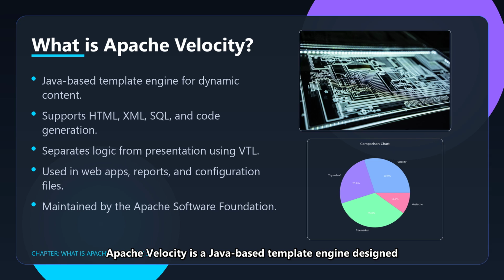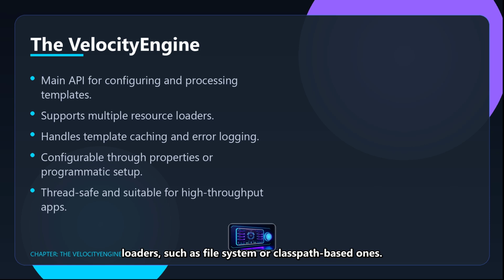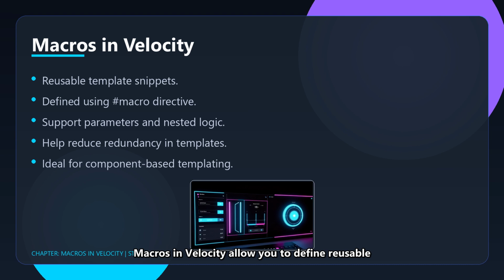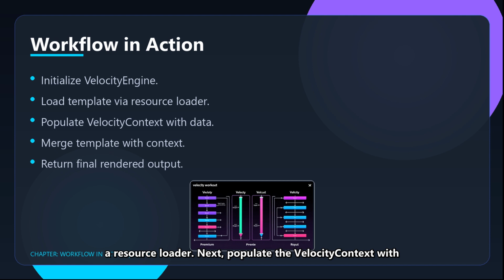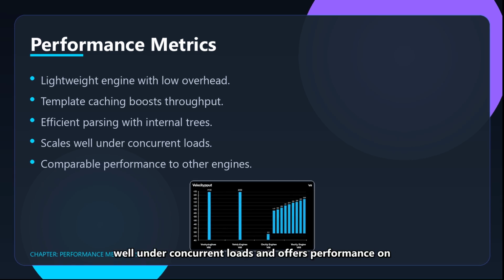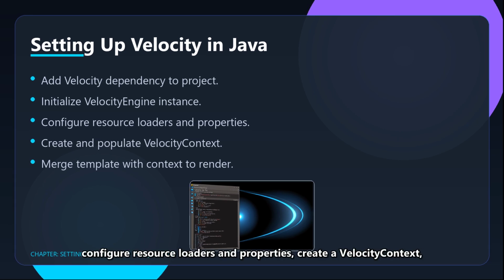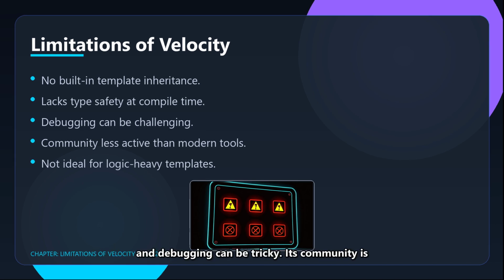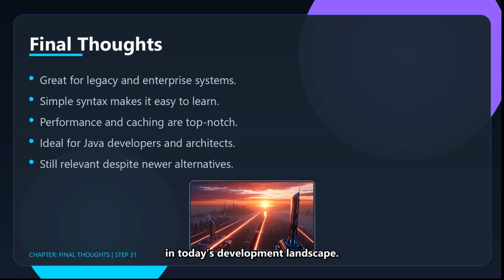Apache Velocity Explained: Everything You Need to Know 🚀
🚀 Deep dive into Apache Velocity!

Apache Velocity follows a simple yet robust architecture. At its core is the VelocityEngine, which processes templates written in Velocity Template Language (VTL) and merges them with data provided through a VelocityContext. Resource loaders fetch templates from various sources like the file system, classpath, or even databases. The engine also supports caching to optimize performance across repeated renderings.

📌 CHAPTERS:
00:00 - Welcome to the Channel! 👍
00:16 - What is Apache Velocity?
00:49 - Why Use Apache Velocity?
01:14 - Velocity Template Language (VTL)
01:39 - The VelocityEngine
02:06 - VelocityContext Explained
02:27 - Resource Loaders in Depth
02:51 - Template Caching
03:15 - Macros in Velocity
03:36 - Error Handling & Logging
03:56 - Security & Sandboxing
04:15 - Architecture Overview
04:36 - Workflow in Action
04:59 - Real-World Use Case: Web App Views
05:21 - Use Case: Email Templates
05:41 - Use Case: Code Generation
06:03 - Performance Metrics
06:22 - Comparison with Alternatives
06:41 - Integration with Spring
07:00 - Best Practices
07:17 - Common Pitfalls
07:37 - Setting Up Velocity in Java
07:54 - Sample Template Walkthrough
08:13 - Debugging Velocity Templates
08:32 - Extending Velocity
08:49 - Velocity in Enterprise Systems
09:08 - Limitations of Velocity
09:26 - Future of Apache Velocity
09:46 - Learning Resources
10:05 - Summary: Key Takeaways
10:27 - Final Thoughts
10:48 - Subscribe for More
11:07 - Thanks for Watching! 🚀